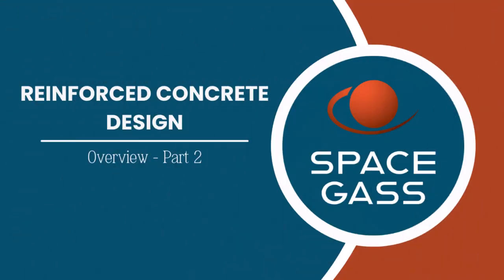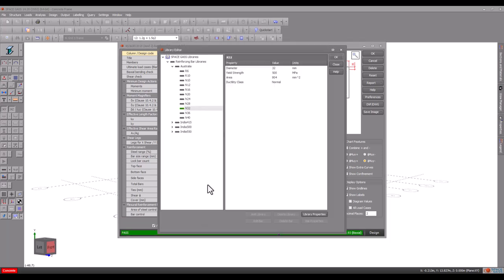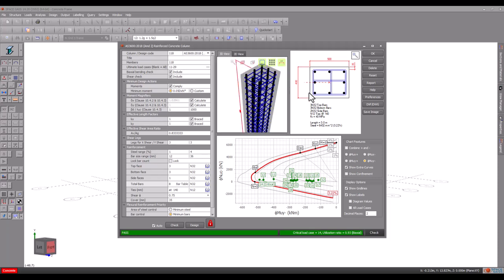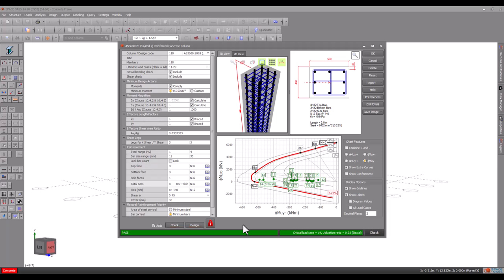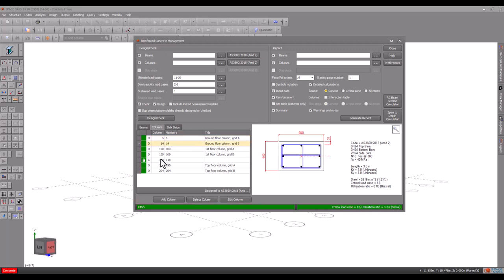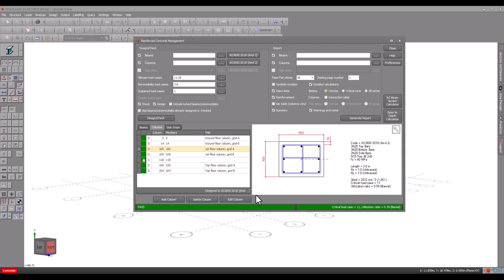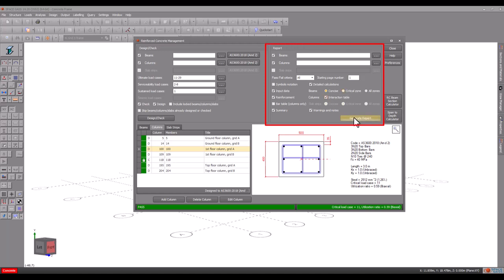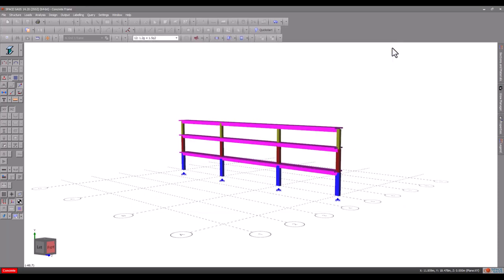Reinforced Concrete Design Overview Part 2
Welcome to another video in our SPACE GASS Overview Series!

This is the second video in the Reinforced Concrete Design series and takes a look at the design of reinforced concrete columns and the concrete design manager in SPACE GASS.

The SPACE GASS overview series will provide a comprehensive introduction to SPACE GASS, guiding you through its essential features, functionalities, and applications. Whether you're a beginner or looking to deepen your understanding, this series will equip you with the knowledge you need to effectively use SPACE GASS for your engineering projects.